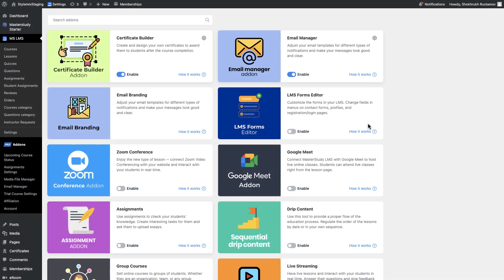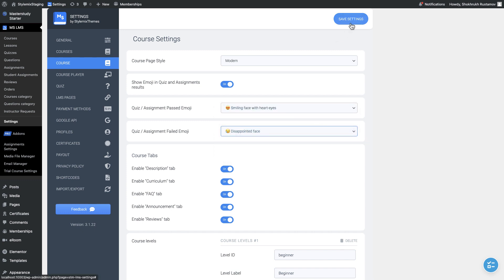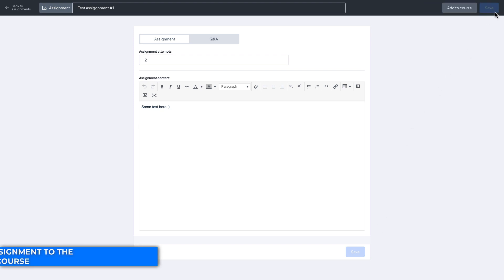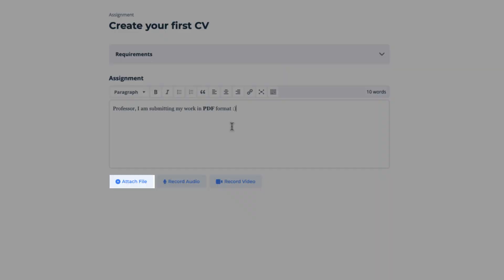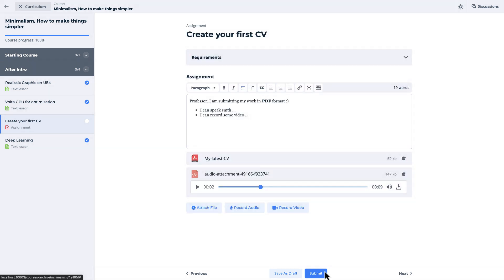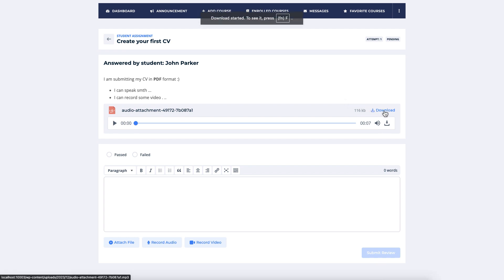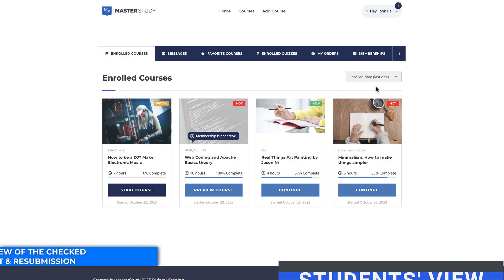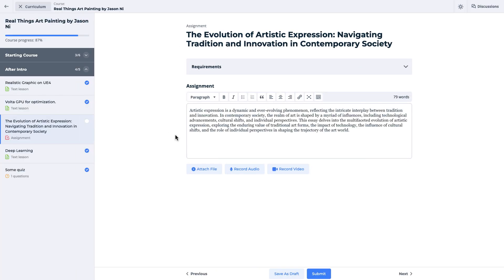How to use Assignments Add-on for MasterStudy LMS WordPress Plugin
Assignments are a cornerstone of education, whether in a traditional or distance learning approach. It makes an assessment of a student's gained knowledge throughout the course walkthrough.

In this video, we will demonstrate how to use a special Assignments module (addon) in the MasterStudy LMS WordPress plugin. This is literally a distinguishing feature of MasterStudy amidst various other WordPress LMS. As an instructor, you will be able to design assignments and other examination tasks, such as essays, uploads, audio, or video.

We will show how instructors can make and add assignments to their own courses, as well as how to review and evaluate completed assignments submitted by students.

Timestamps:
00:00 — Opening
00:13 — Settings of the Assignments add-on
00:43 — Setup emojis
01:03 — Creating and adding assignment to the course using Course Builder
01:39 —  Creating assignment from plugin's dashboard
02:06 —  Adding pre-made assignment to the course from Assiggnments tab in the dashboard
02:19 —  Importing pre-made assignnments from the Course Builder
02:41 —  Student assignment submission
04:19 —  Checking assignments as instructor
05:50 —  Assignment checking as an admin from WordPress dashboard
06:06 —  Student review of the checked assiggnment and resubmission
06:40 —  Saving assignments as a draft
07:14 —  Closing